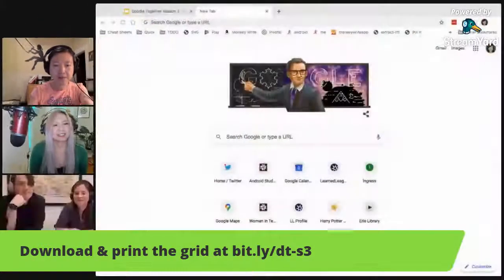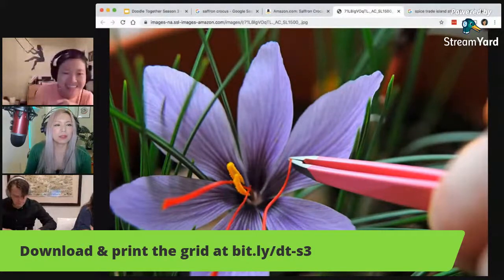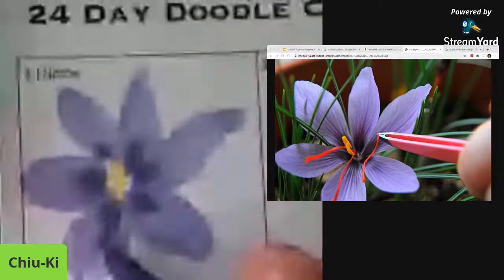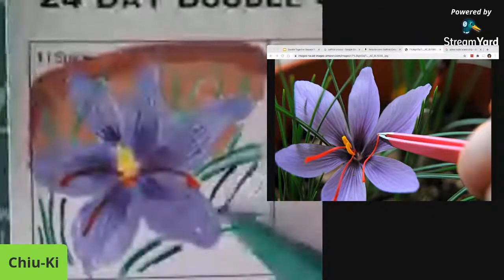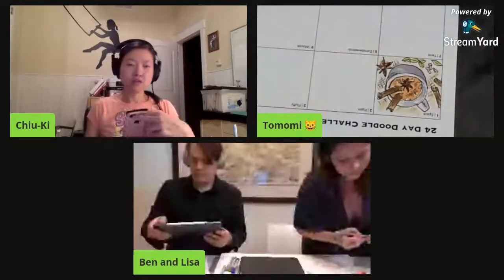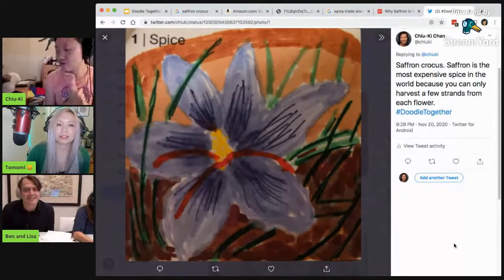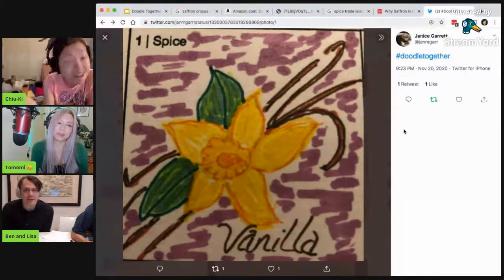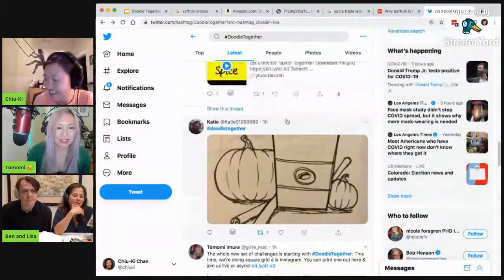Doodle Together S3 E1: Spice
Let's doodle "spice" together!